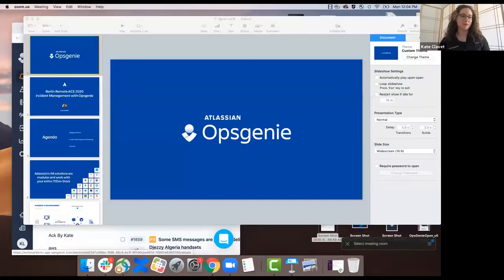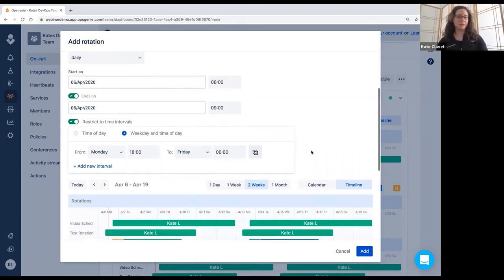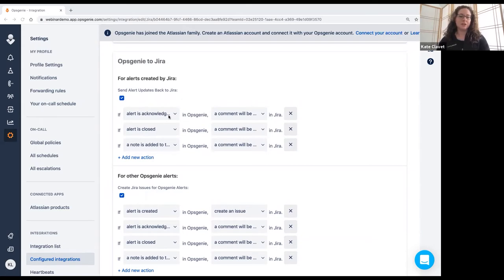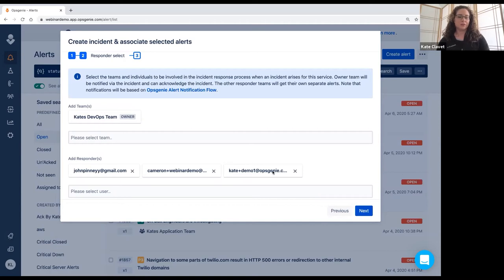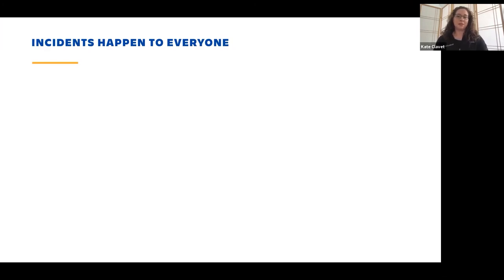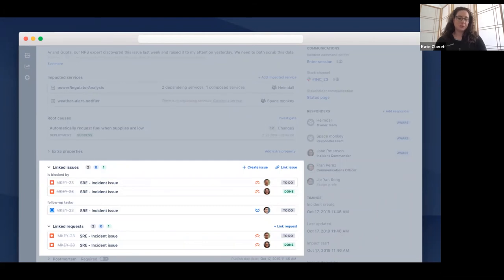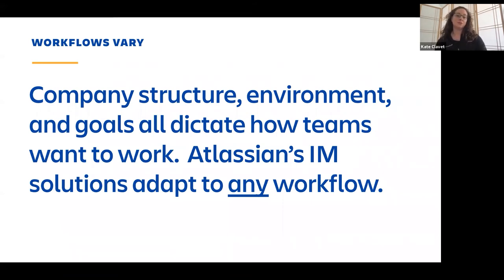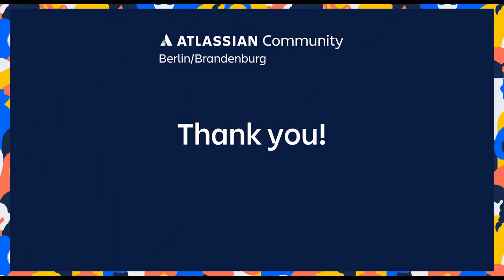Kate Clavet, Atlassian: What's Opsgenie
This is the first episode of our Monday Night Specials - and the first online ACE for Opsgenie (!) - a series of virtual events with voices from the Atlassian ecosystem.

Today Kate Clavet gave us an introduction to Opsgenie and its integration with other Atlassian (and 204 other) products in the Cloud and on premise. We also got a summary, and a demo, of some exciting new features fresh from the Atlassian Remote Summit last week.

In our next episode on April 13th we will discuss Cross-Company Integration with Francis Martens from Exalate.